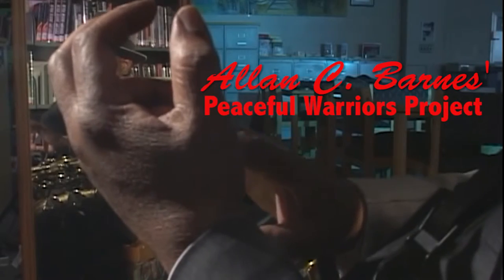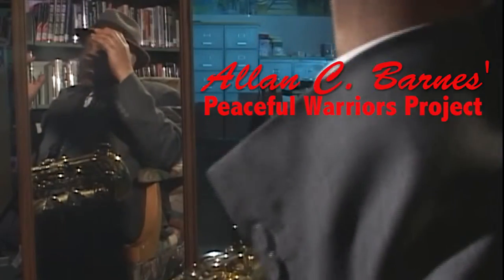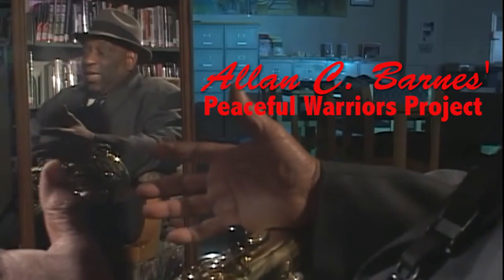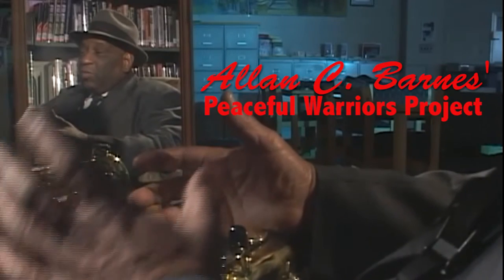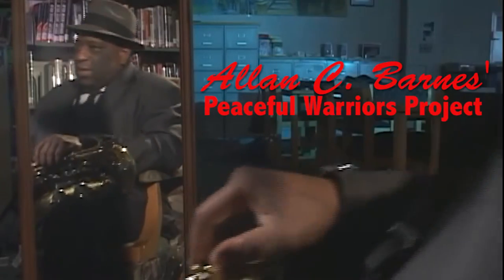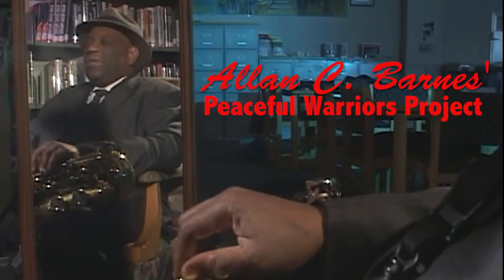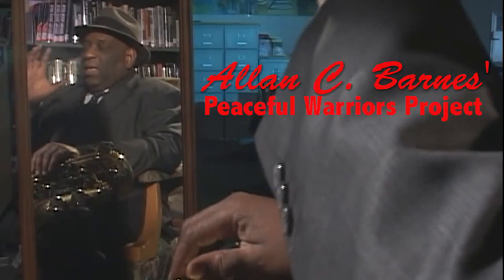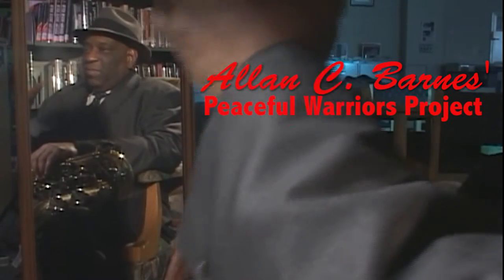Rahsaan Roland Kirk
Allan Barnes brings  his Peaceful Warriors Project to you. He performs with YOUR band and during the performances he shares  the PWP tribute to music's military veterans with anecdotal stories from his military career of playing with the  4th Division Army Band in Viet Nam plus  his encounters with John Coltrane, Dr. Billy Taylor, Nina Simone, Rashan Roland Kirk,  Gene Ammons, Pharoah Sanders, Marcus Belgrave,  Gil Scott Heron,  the Blackbyrds, Donald Byrd and other musical veterans. Peaceful Warriors Project  promotes veteran awareness and  celebrates he Peaceful Warriors Project celebrates the music of military veterans such as Francis Scott Key, Irving Berling, Henry Mancini, Dave Brubeck and John Coltrane.   PWP also honors all veterans who have served their country and gone on to greatly contribute to our culture.

thepeacefulwarriorsproject @gmail.com